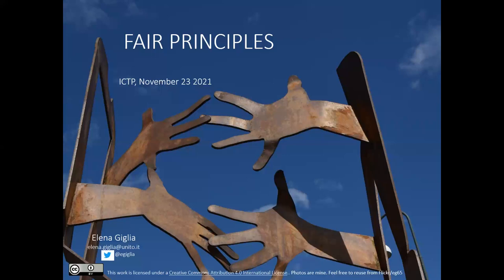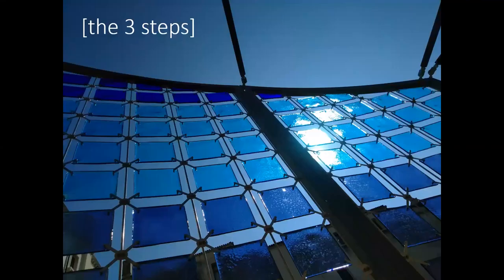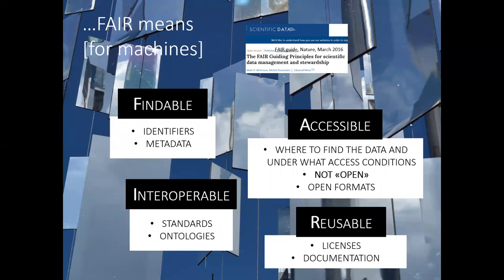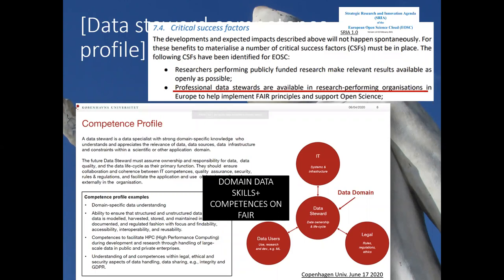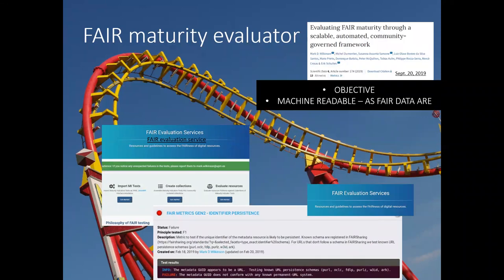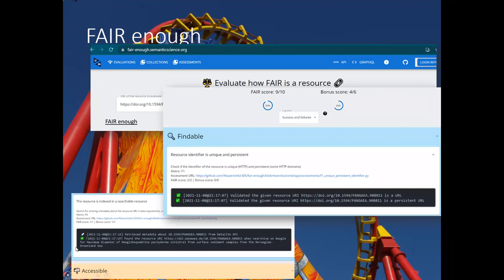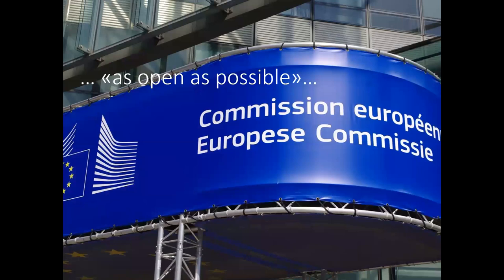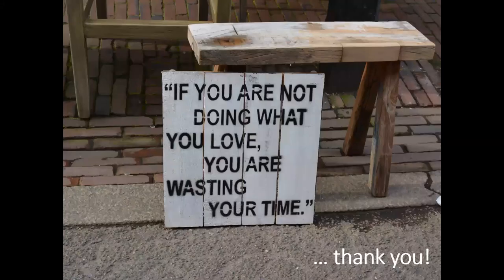A FAIRy tale: managing your data to be Findable, Accessible, Interoperable, Reusable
Speaker: Elena Giglia (University of Turin, Italy)

FAIR data are the building blocks of the EOSC, European Open Science Cloud, which is the virtual hub to share data and enable innovation in Europe. Making your data FAIR streamlines your future research workflow, boosters interoperability, and in the end saves time and money. This webinar will give you a practical, introductory overview to start FAIRifying your research outputs.